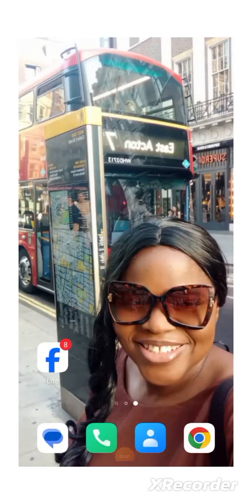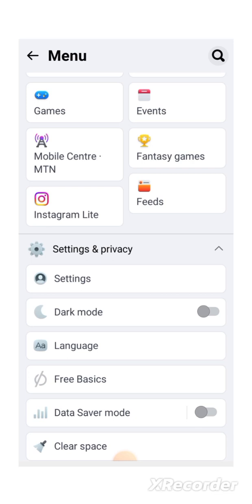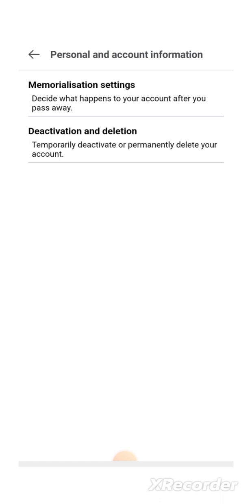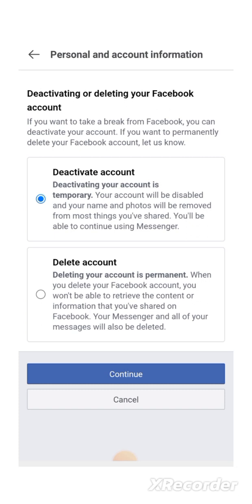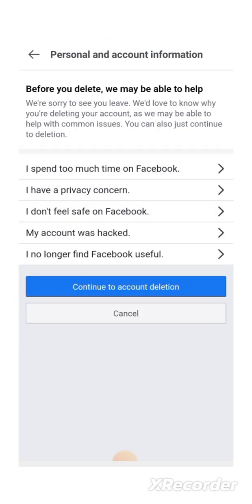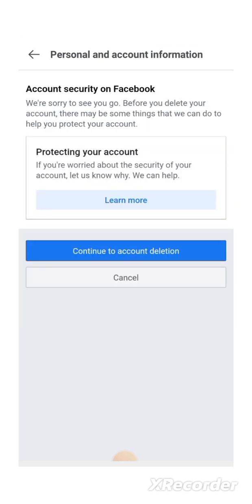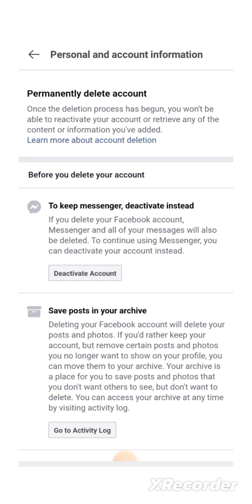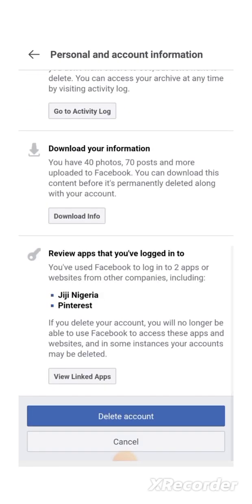HOW TO DELETE FACEBOOK LITE ACCOUNT PERMANENTLY ON YOUR PHONE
HOW TO DELETE FACEBOOK ACCOUNT PERMANENTLY ON FACEBOOK LITE ON YOUR PHONE